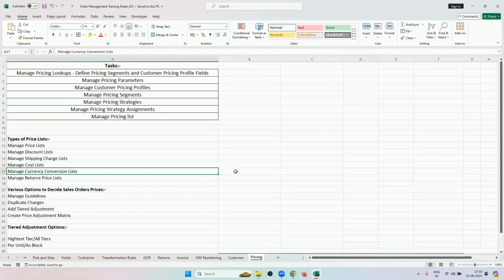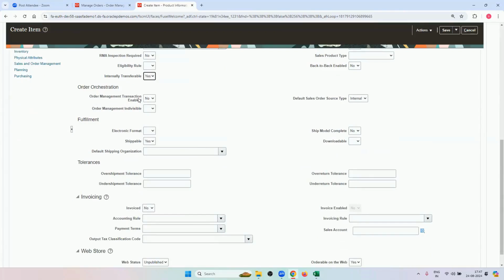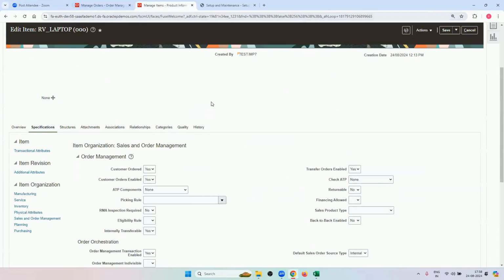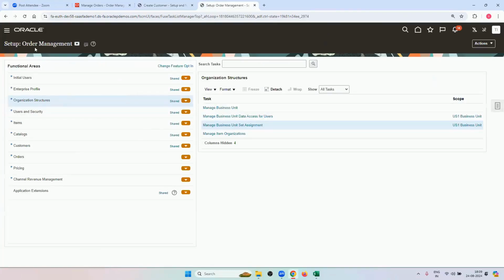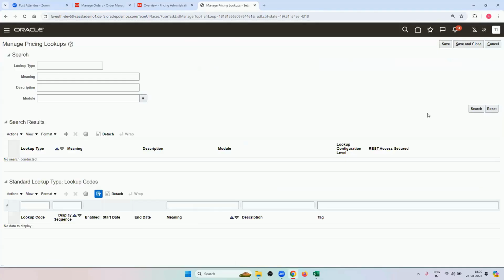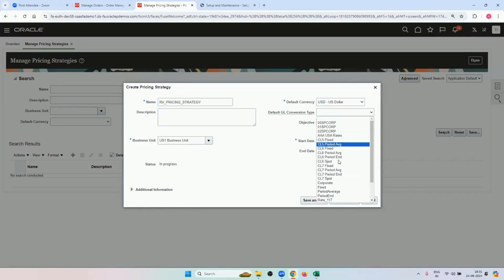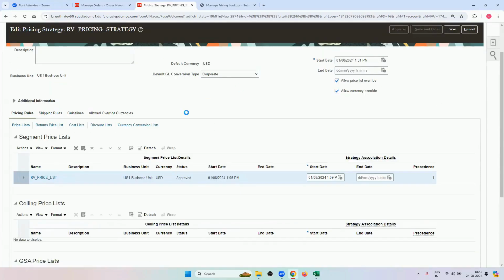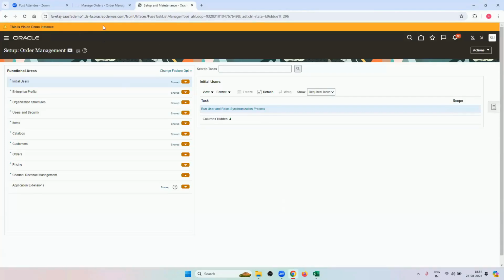Session 5 Oracle Order Management Cloud Live Training 24 Aug 24